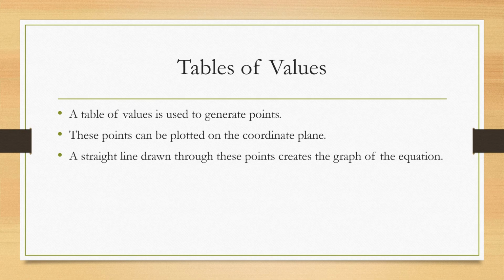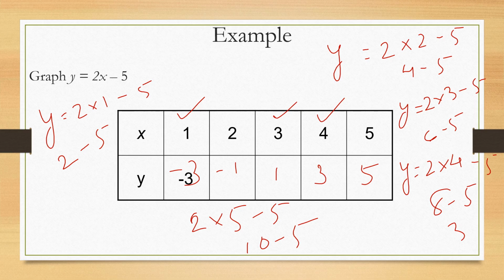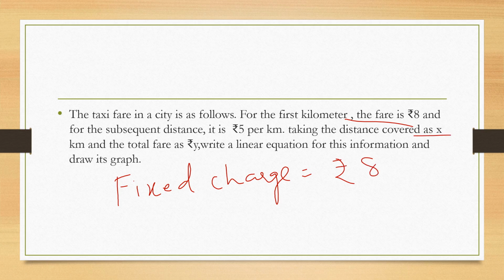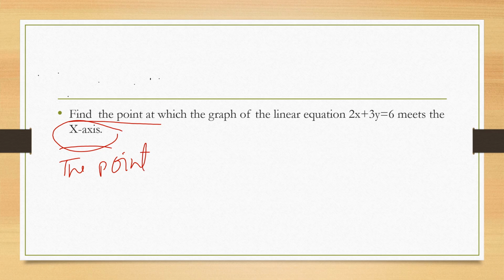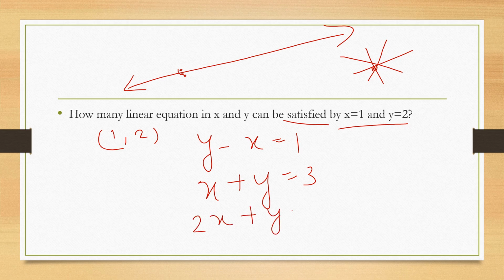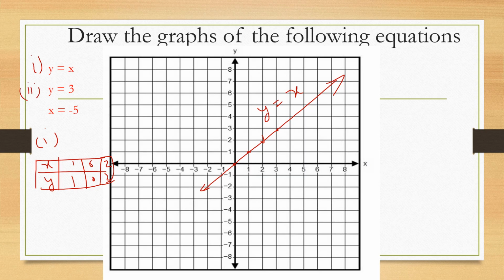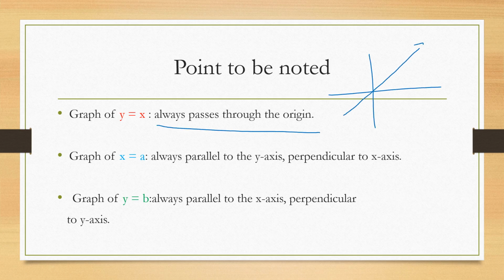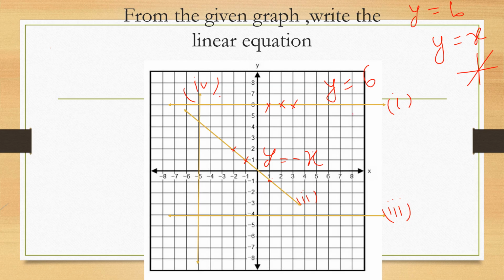Class 9 Maths Graphs of straight line video Part II